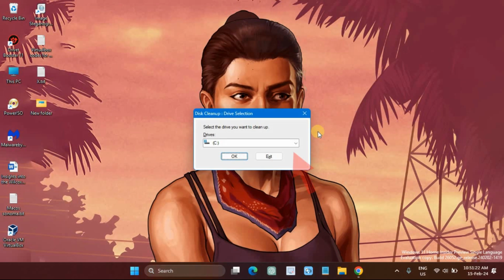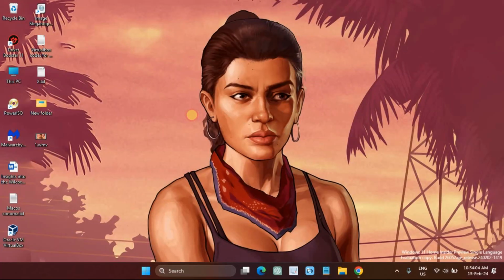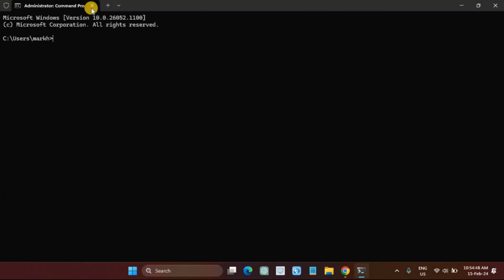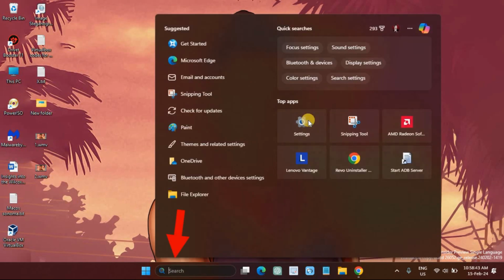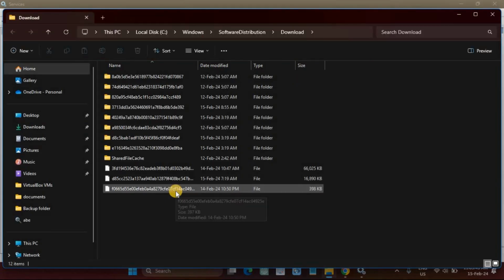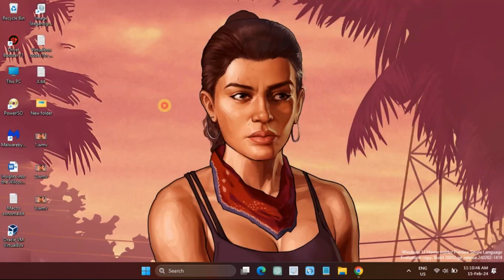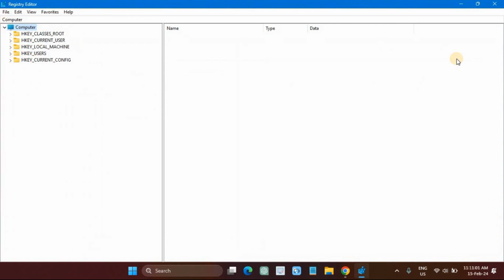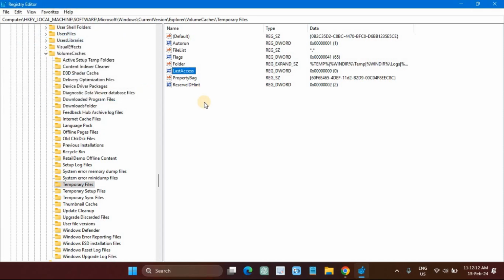Can’t Delete Temporary Files in Windows? Try These Fixes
Stubborn temporary files on your Windows PC won't delete? Here's how you can get rid of them.

Chapters:
0:00 Intro
0:23 Use the Disk Cleanup Tool
1:26 Use Command Prompt
2:15 Empty the SoftwareDistribution Folder
3:48 Edit Registry Files
5:09 End screen

What you'll learn:
1. Useful tips that should help remove any stubborn temporary files on Windows
2. Use the Disk Cleanup Tool
     a. Several options for clearing temporary files on your PC
     b. How to fix If you are unable to delete temporary files via the Settings app or File Explorer
     c. How to use the Disk Cleanup tool
     d. How to access the search menu
     e. How to select the drive from which you want to clear temporary files
     f. How to select the files you want to remove
     g. How to clear all the temporary files
3. Use Command Prompt
     a. How to fix If the Disk Cleanup utility fails to delete some or all of the temporary files on Windows
     b. How to use command prompt
     c. How to open Terminal (Admin)
     d. How to delete the temporary files
4. Empty the SoftwareDistribution Folder
     a. How to empty the SoftwareDistribution folder manually
     b. How to locate Windows Update service and stop or start it
5. Edit Registry Files
     a. How to delete temporary files that are less than seven days old
     b. How to delete all the temporary files, regardless of their age
     c. How to make changes to the Windows Registry
     d. How to navigate to HKEY_LOCAL_MACHINE, SOFTWARE, Microsoft, Windows, CurrentVersion, Explorer, VolumeCaches, Temporary Files.
6. Get Rid of Temporary Files on Windows
     a. How to free up storage space without deleting any of your apps or important data
     b. How to delete the temporary files without any problems

📌I  am aiming for better and more computer equipment, sending Super Thanks is much appreciated. God Bless you📌